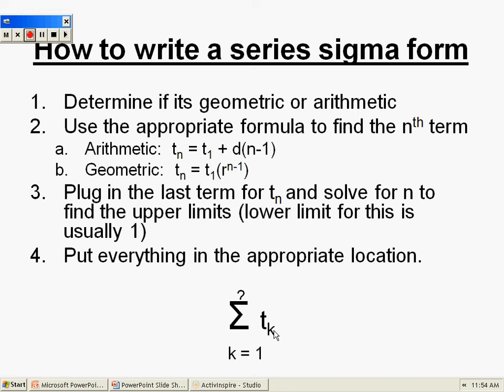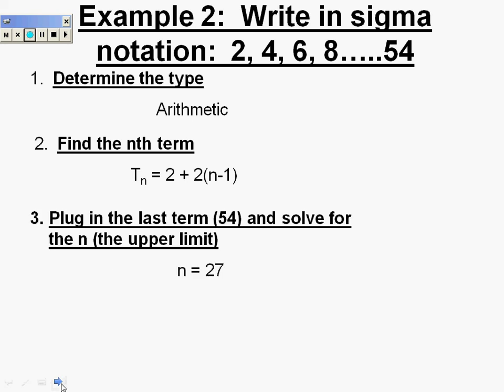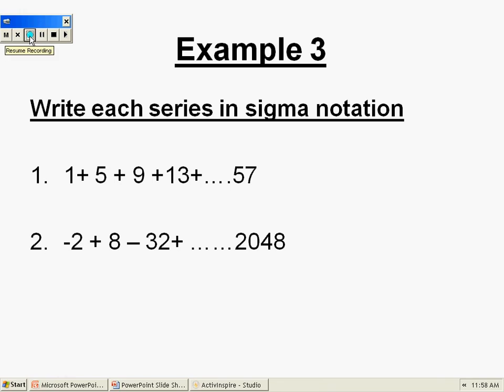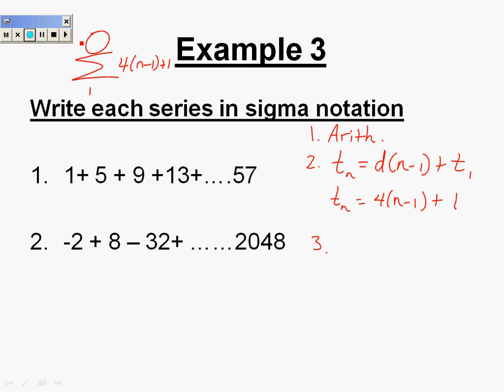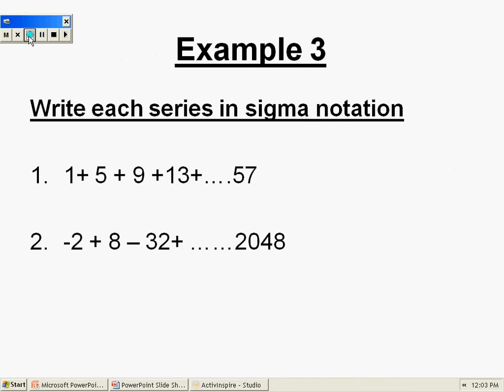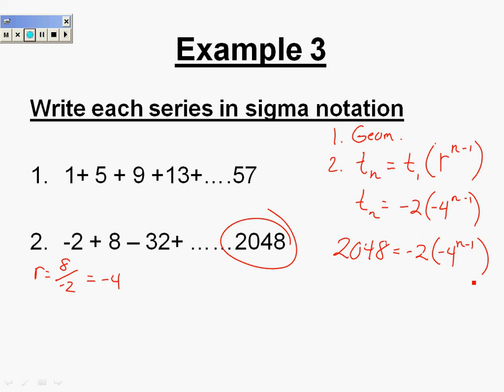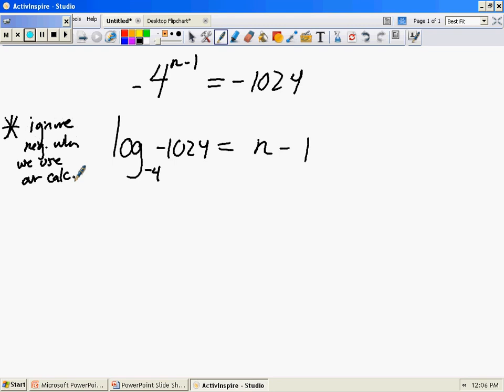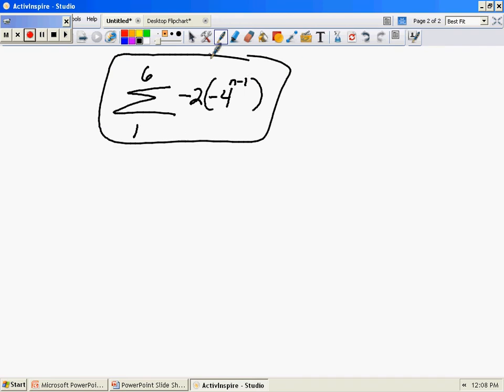Alg 2 LN 10 ? Sigma Notation Part 2